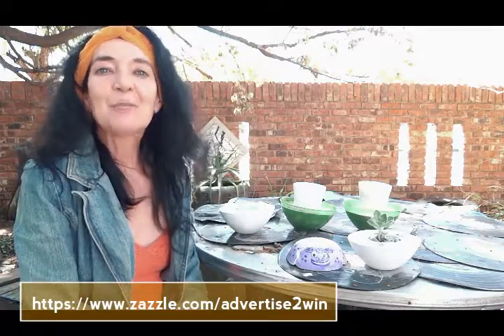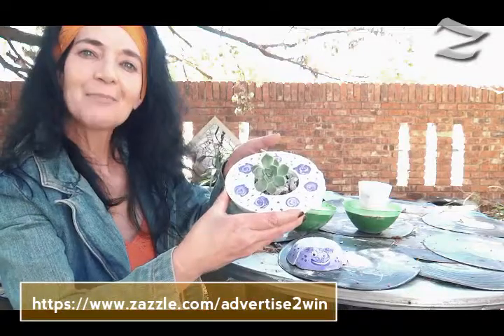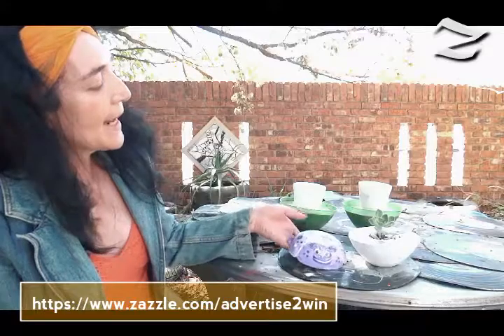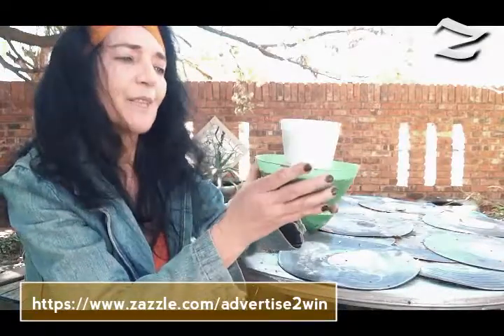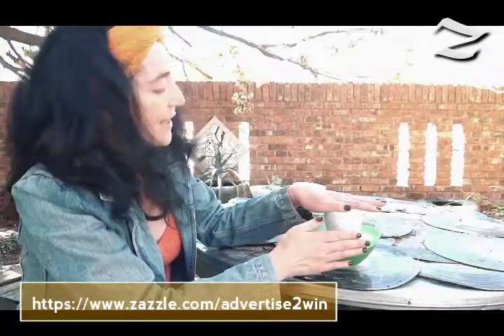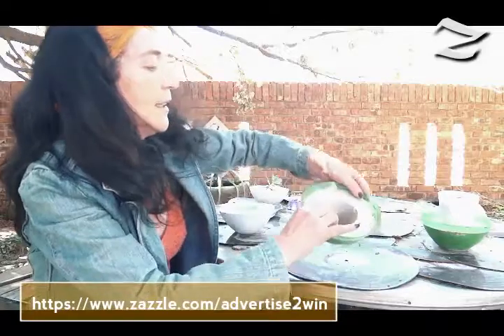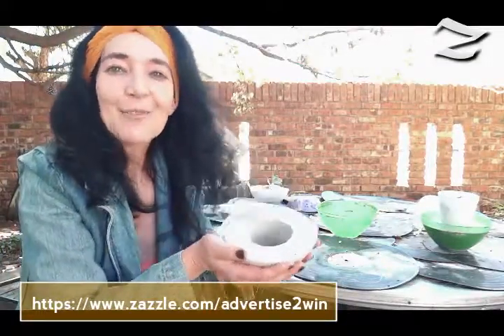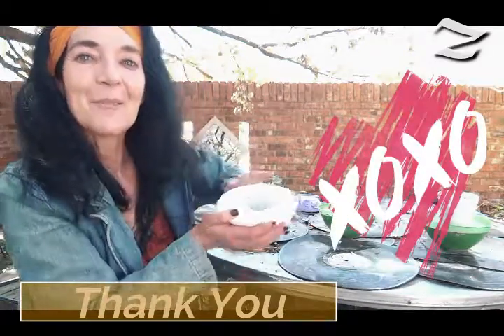Easy Concrete Gifts Wonderful and Versatile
Easy concrete gift ideas with this versatile and super easy to make concrete pot you can do so much,  use it in your bathroom, bedroom and garden, give it away to friends as an amazing gift for their kitchens and windowsills.

Sincerely
ZE